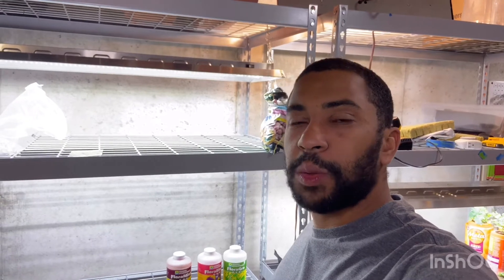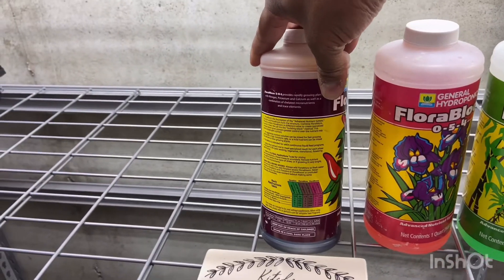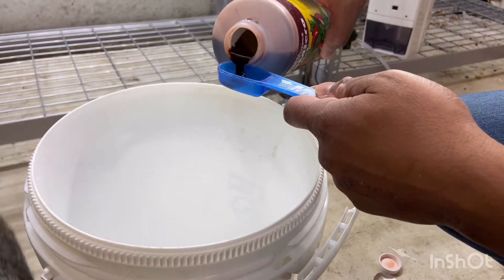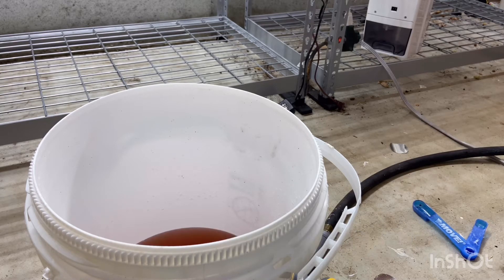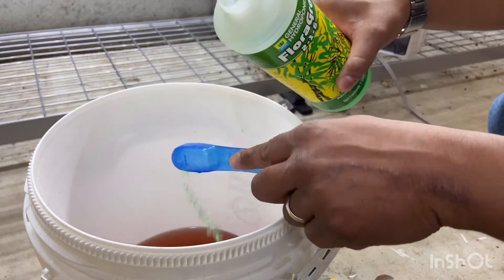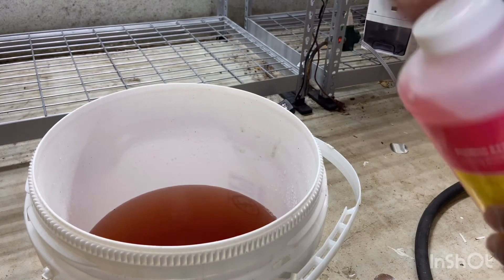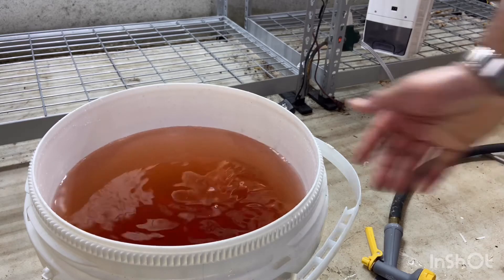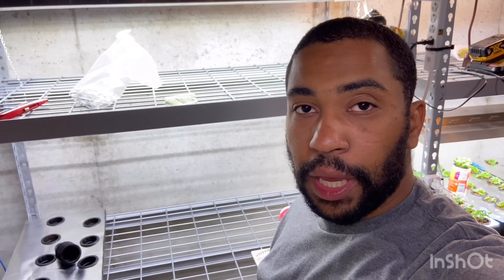How to mix Hydroponic nutrients easy and simple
This is how I mix a 3-part hydroponics nutrient solution for the Kratky method of hydroponics.

Floragrow uses an npk mix to give the best hydroponic feeding for vegetables and other plants so you do not need to use potting mix or soil.

Growing hydroponically is surprisingly a clean way to grow plants indoors using the Kratky method. The pests are few and you will never have to worry about gnats! I want to Emphasize never to mix the concentrates together.

The Kratky method of hydroponics is the simplest way to grow indoors at home.

You just submerge the grow medium in the water and allow the plant roots to grow into the solution. the only maintenance is topping off the container with more nutrients as the plan uses it up.

Thank you for taking the time to follow my hydroponic nutrient guide.

Hydroponic solution